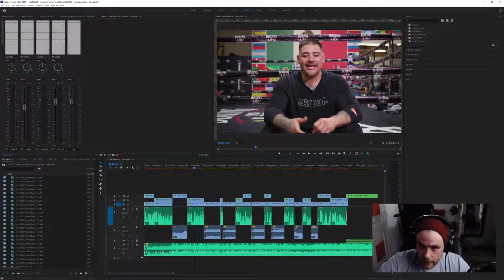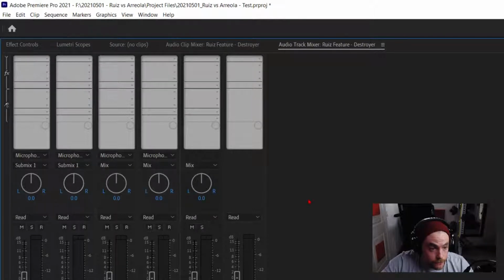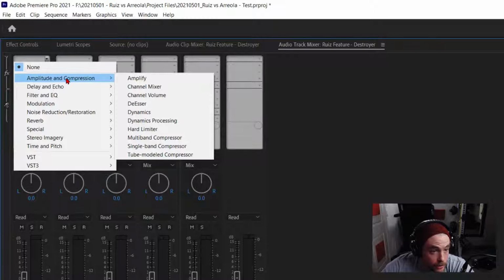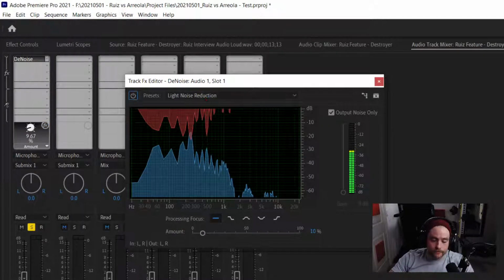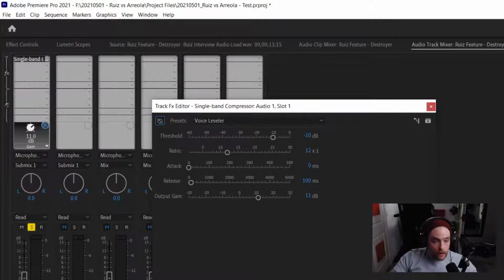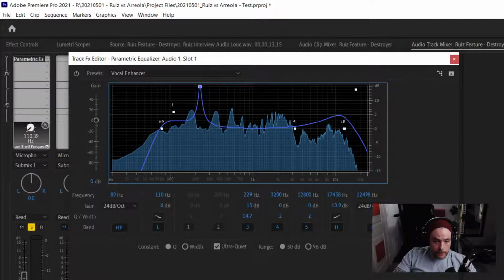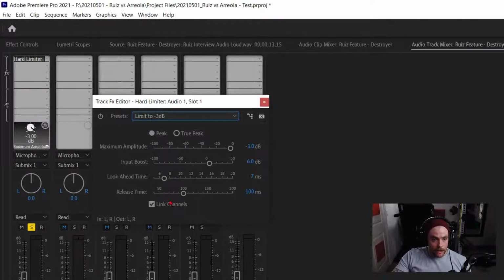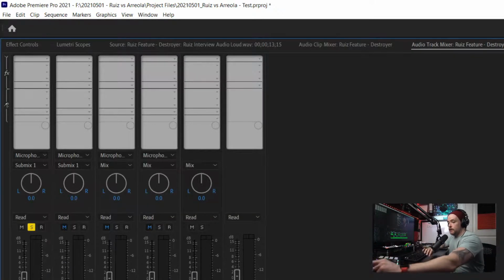Audio Tips for Video Creators | Hafey Digital Podcast Ep. 72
In this episode of The Hafey Digital Podcast (Episode 72), I offer my tips for improving your audio editing workflow in Adobe Premiere Pro and reveal some of my most frequently used audio effects.

TIMESTAMPS:
00:00 - Pre-show/BTS
03:50 - Show Intro
04:27 - Happy Birthday to Me!
04:58 - New Drone! (iFlight Protek25)
08:09 - I Got My Second Moderna Vaccine
11:14 - Audio Tips for Video Creators
12:50 - Tips to Improve Your Audio Editing Workflow
21:47 - My Most Frequently Used Audio Effects
38:52 - Audio Tips Recap
40:34 - Show Outro

PODCAST GEAR:
Main Camera
Main Camera Lens
Top-view Camera
AWESOME Switcher Board
Stream Deck
Video Light
36" Softbox
Audio Interface

HAFEYDIGITAL.com